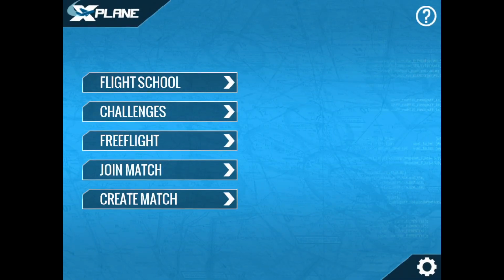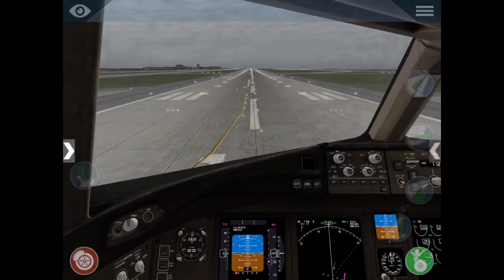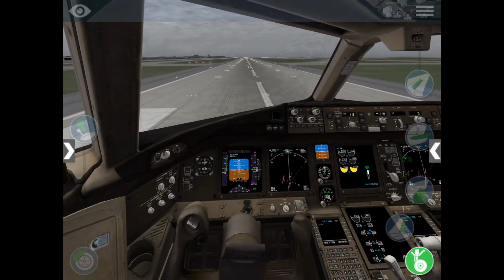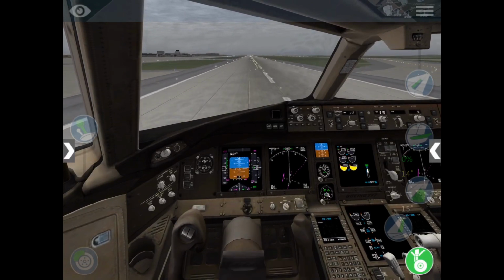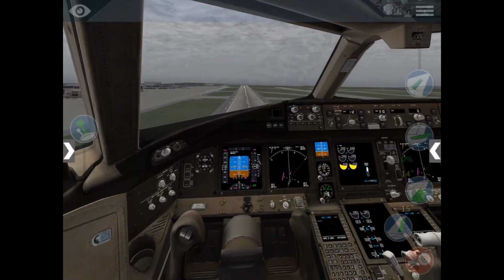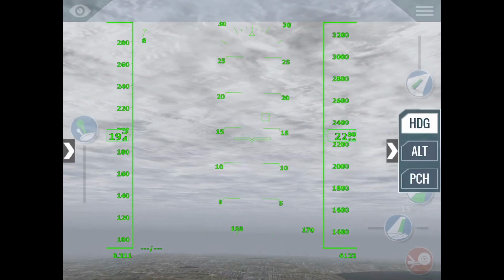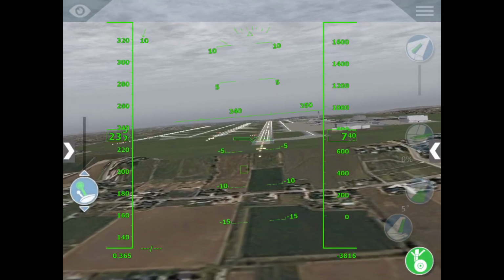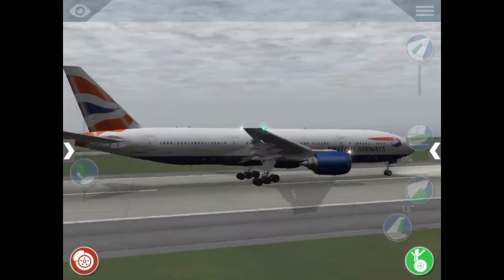Can We Survive A DUAL ENGINE FAILURE ? | X-Plane 10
Hey guys, I hope you enjoyed watching todays video. Today we try to successfully land a British Airways Boeing 777-200ER after it encounters a dual engine failure during climb, can the 777 make it back to the ground safely ?